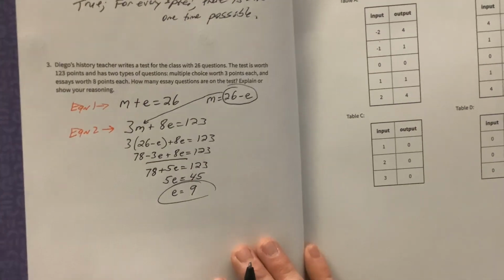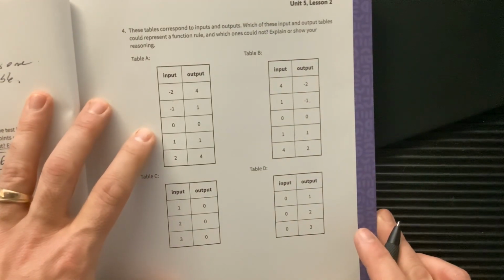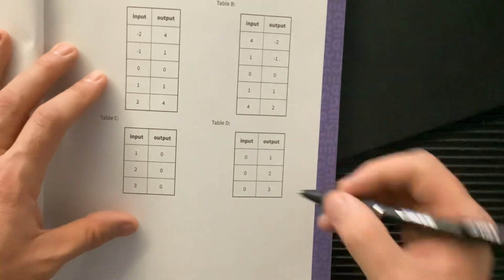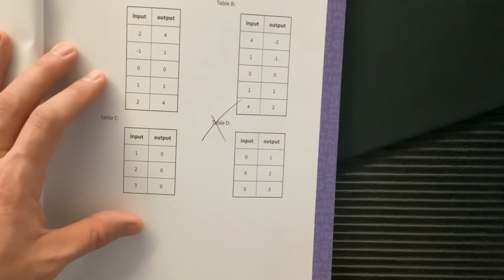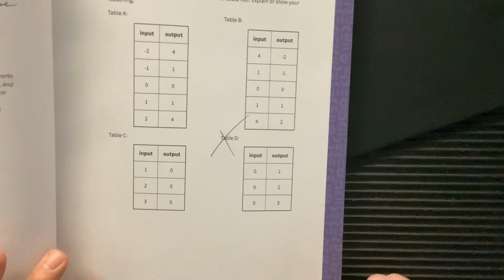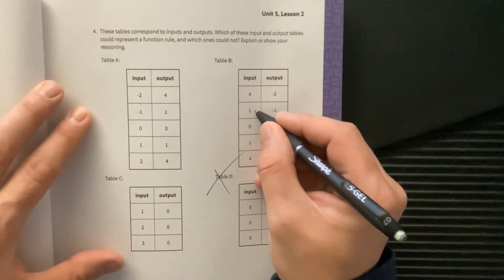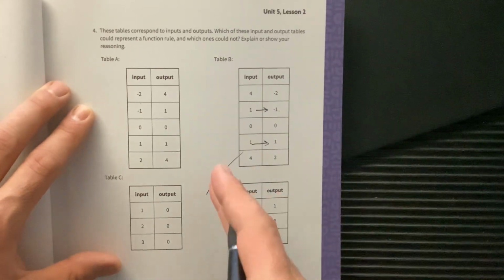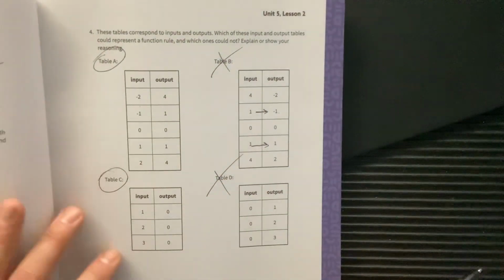Math 8 - 5.2 HW Video